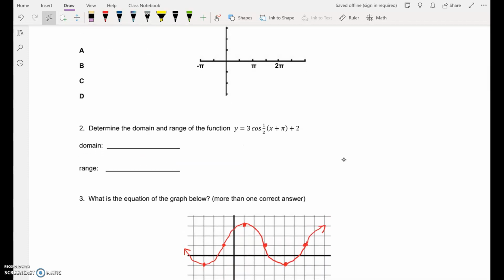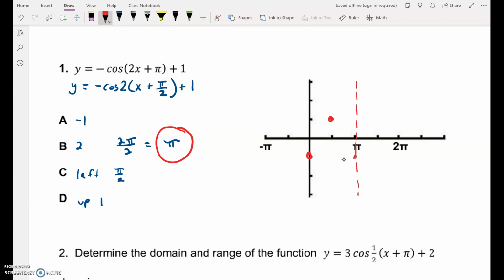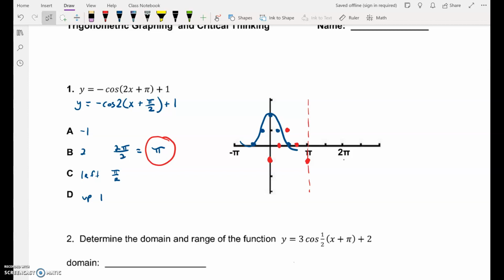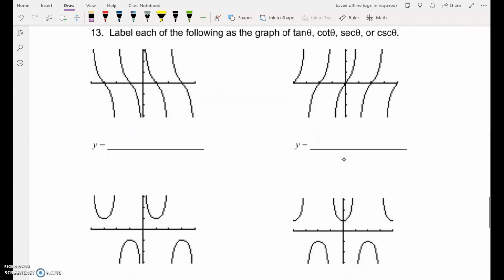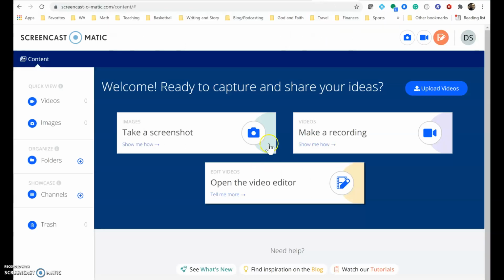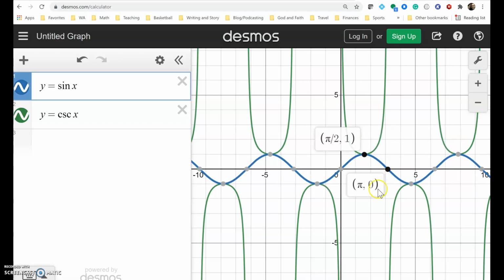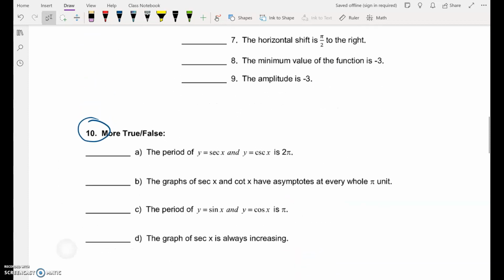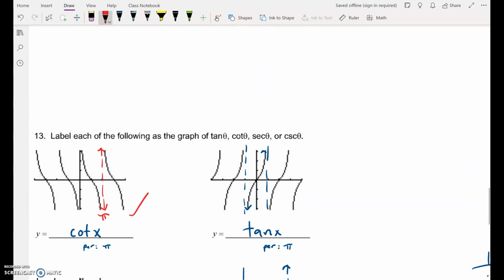Critical Thinking WS Trig Graphs